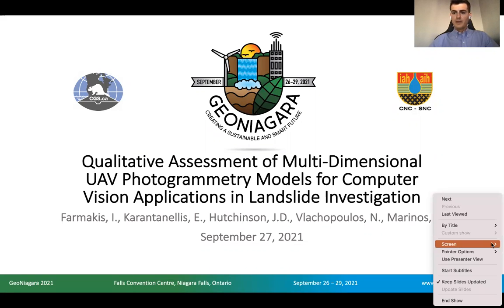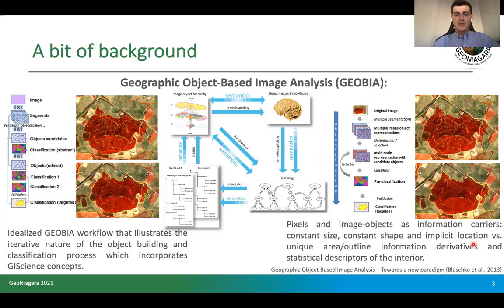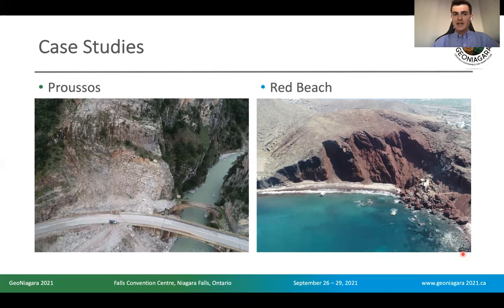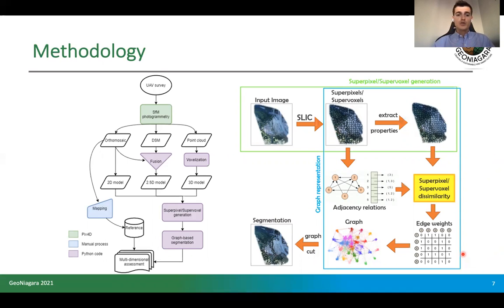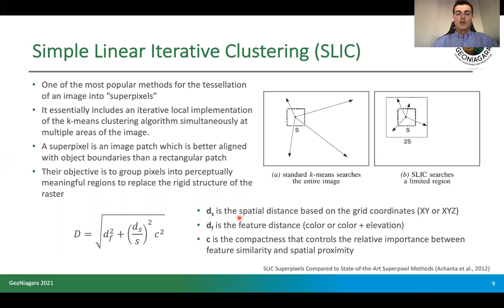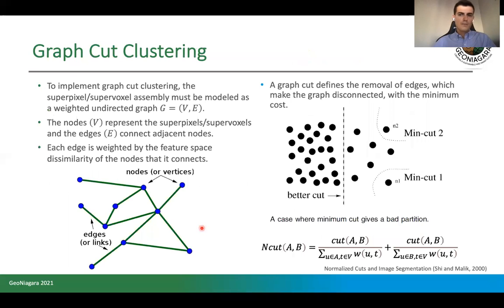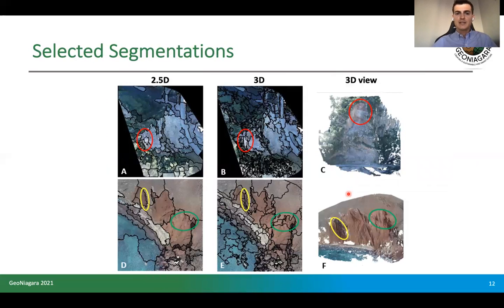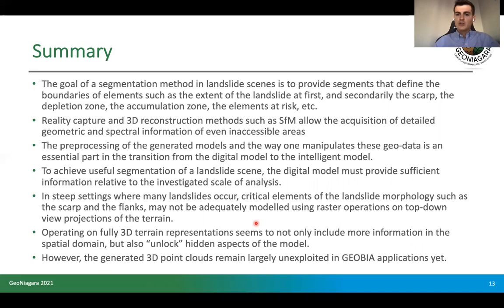GeoNiagara Conference 2021 - Ioannis Farmakis - UAV Photogrammetry for computer vision & landslides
This presentation was given at the Canadian Geotechnical Society Conference, held in Niagara Falls, September, 2021.